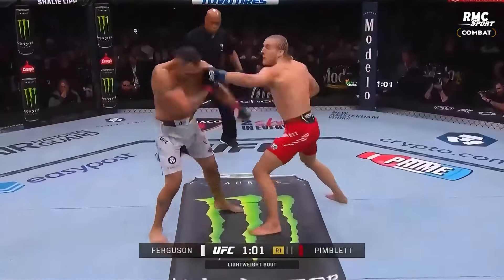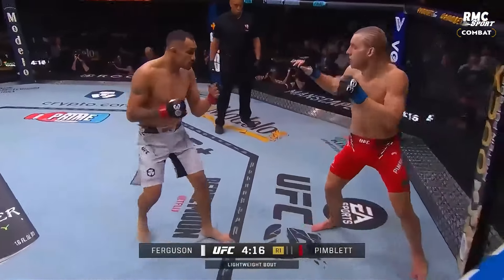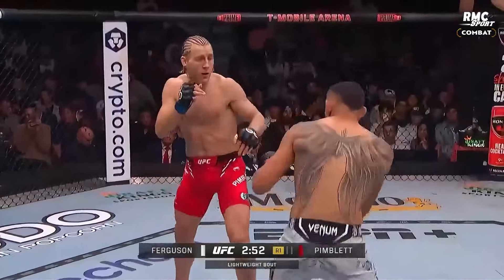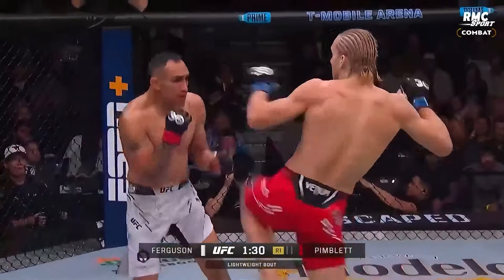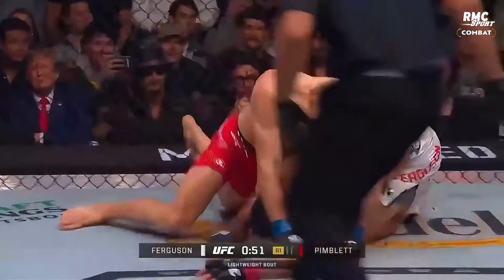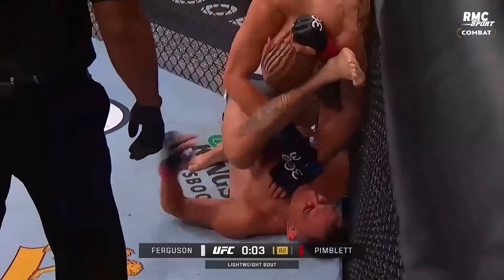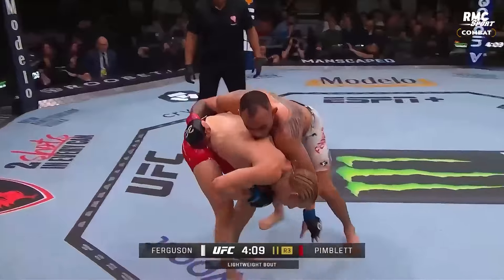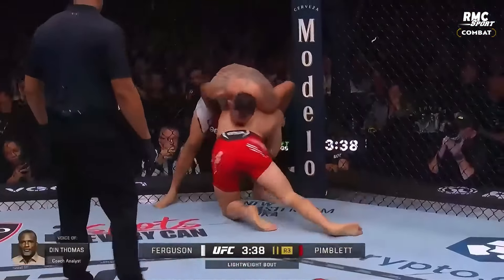MMA : Paddy Pimblett avait donné une correction à la légende de l'UFC Tony Ferguson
Ne manquez rien des combats de l’UFC en vous abonnant à RMC Sport 2

Suivez l’UFC avec RMC Sport sur tous nos réseaux ✓